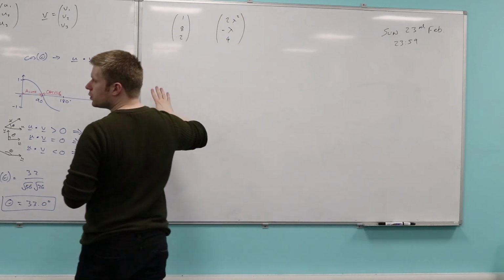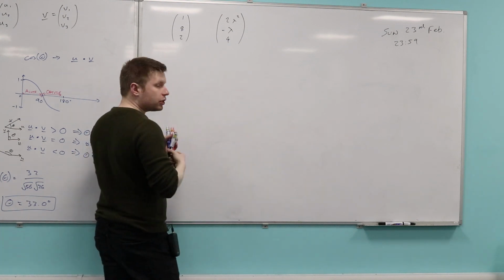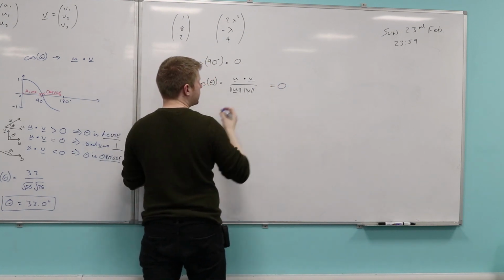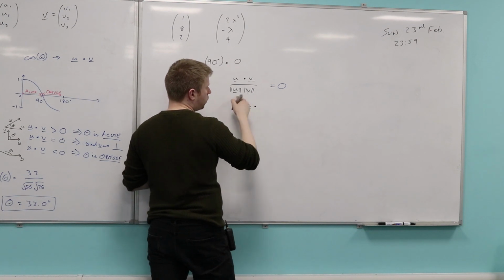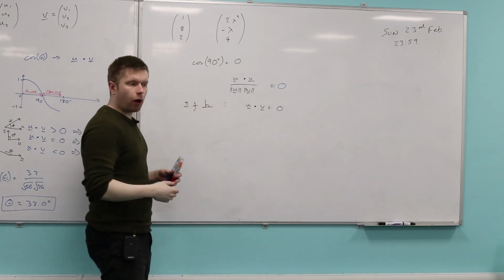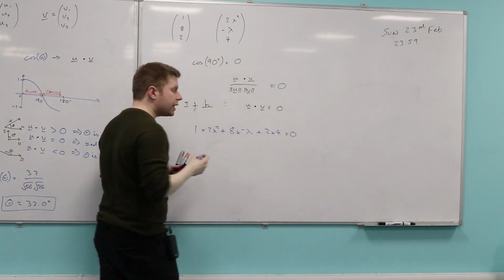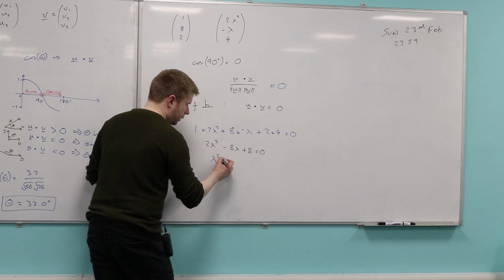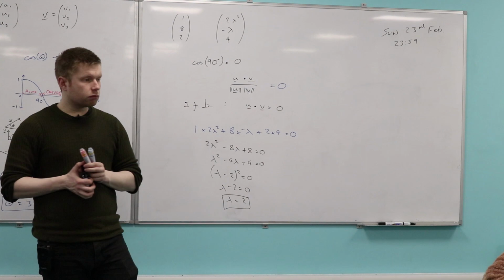Vectors (11 of 13: Finding Perpendicular Vectors Using the Dot Product)